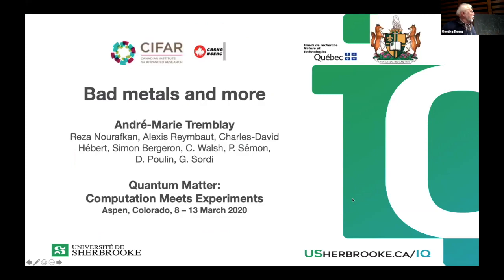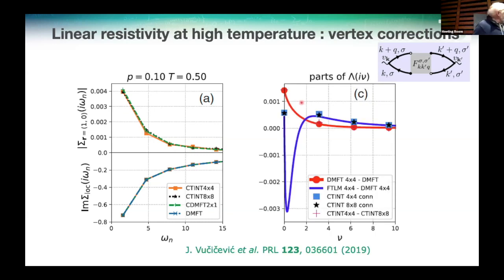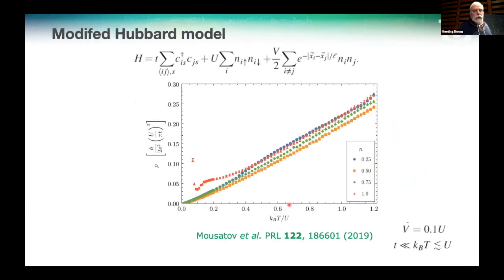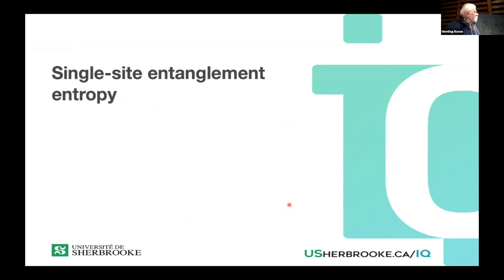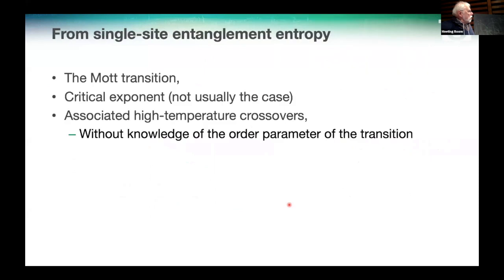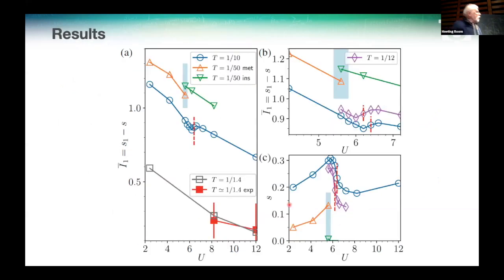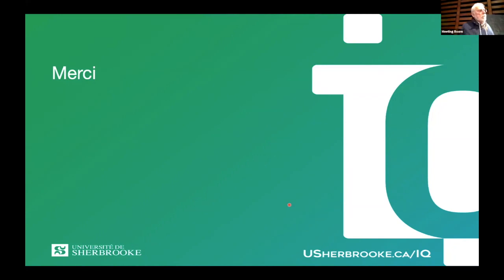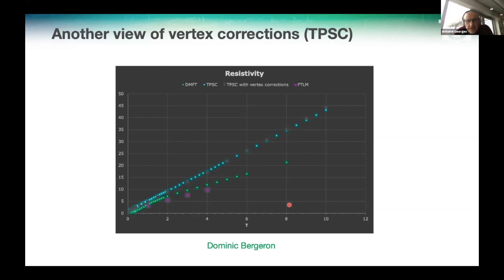Aspen Winter Conference: Quantum Matter - André-Marie Tremblay (March 13, 2020)